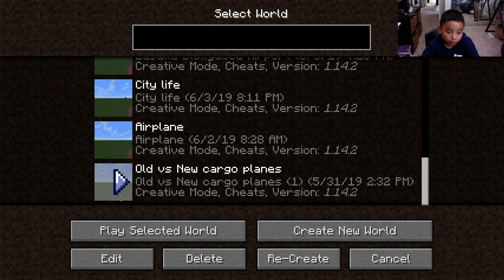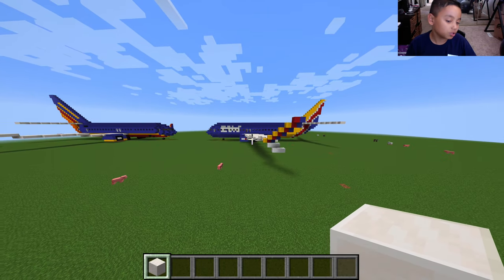How to build a Southwest Airline Part 1 Retro Livery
This video has Southwest Airlines and Sprit Airlines